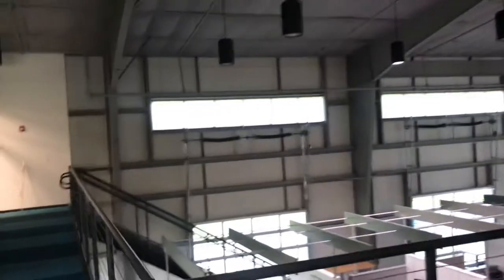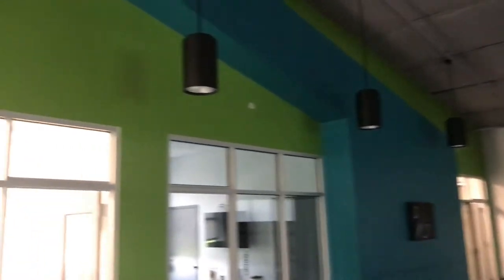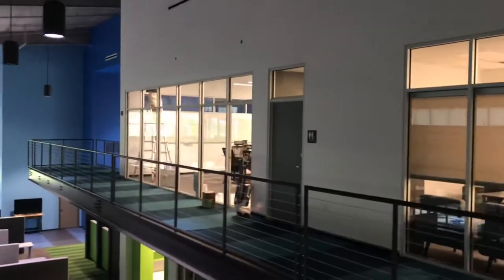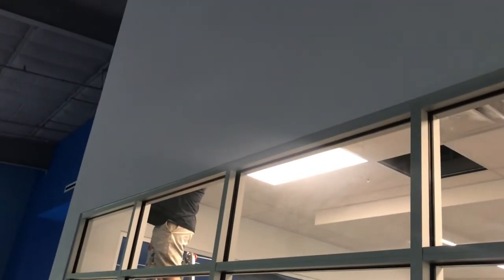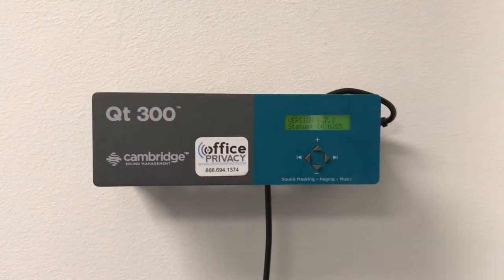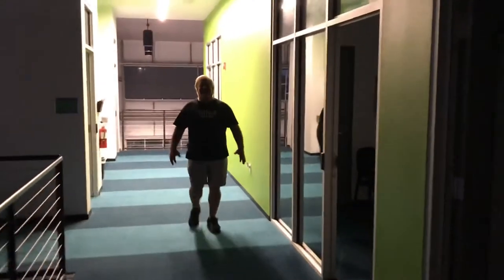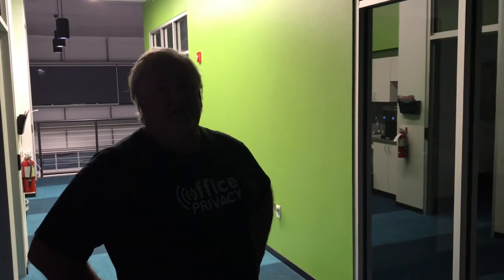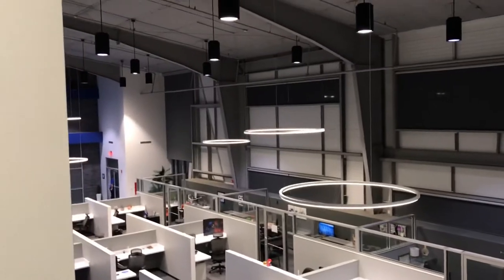Sound Masking System - Unique Installation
Cambridge Sound Masking

In this video, Lonestar Acoustics shows a very unique sound masking installation.  We installed the speakers in the walls!  Because of the extremely tall ceilings, we installed in the walls and the 170 degree dispersion angle of the cambridge emitters e-a-w-16-4 make this possible.

Another win for soundmasking. Another satisfied client for lonestaracoustics.

to submit a quote request.